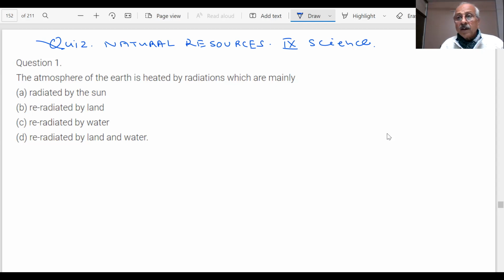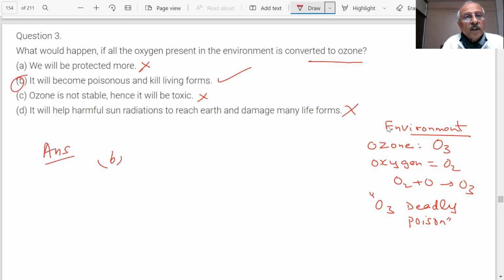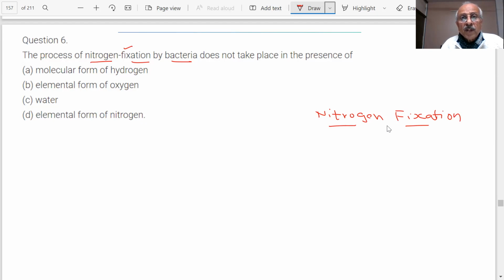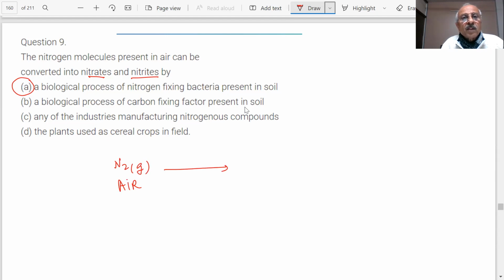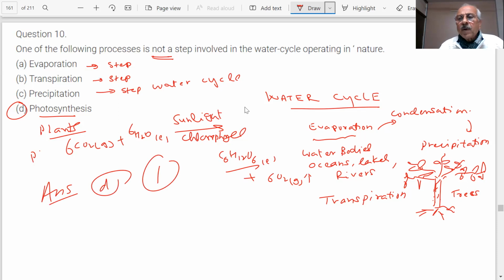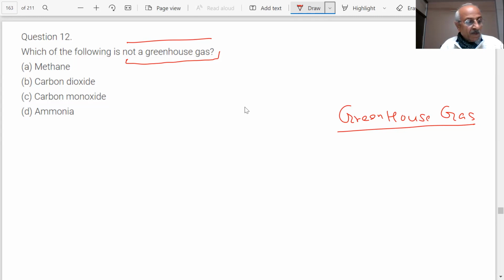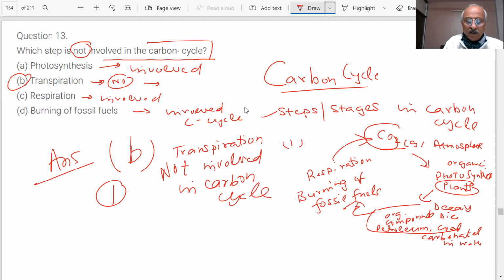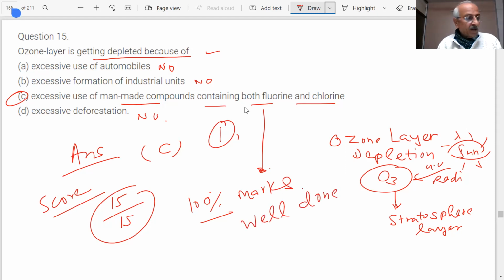NATURAL RESOURCES | IX CBSE SCIENCE | QUIZ | NCERT MCQ EXEMPLAR QUESTIONS SOLVED | SUNILSIKRI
This video solves exemplar questions on Natural Resources chapter 14 NCERT IX SCIENCE.
1. QUIZ on Natural Resources IX Science Chapter 14 NCERT,
2. MCQ Exemplar questions on Natural Resources Solved,